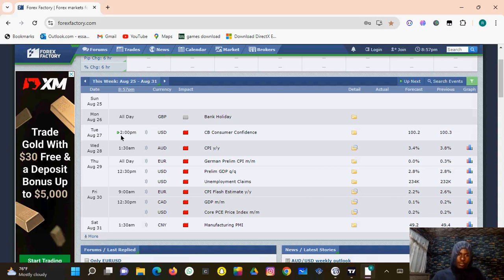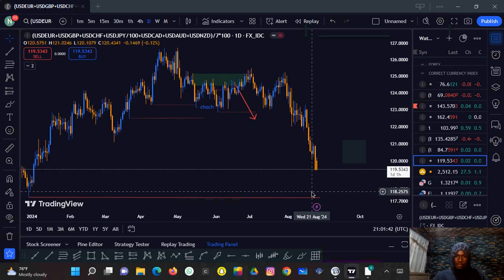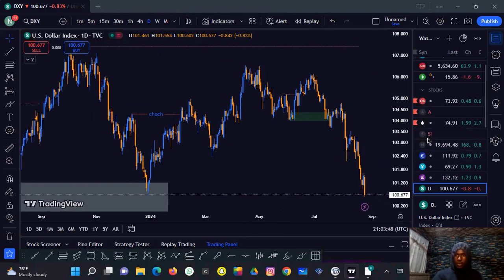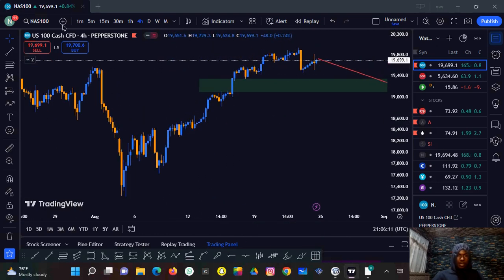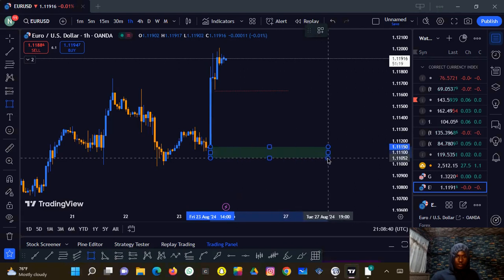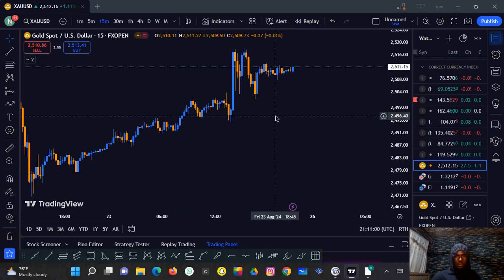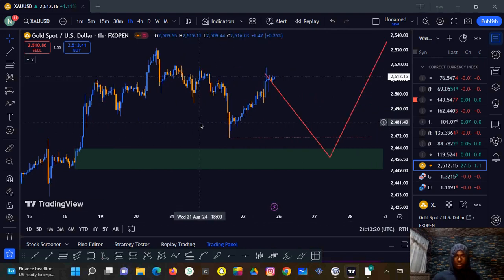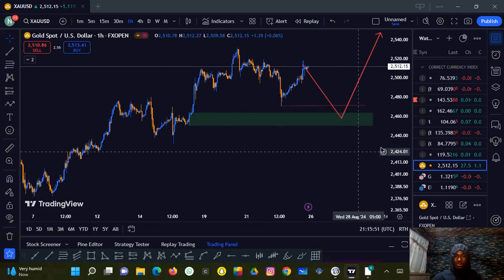FOREX WEEKLY ANALYSIS 26TH TO 30TH AUGUST